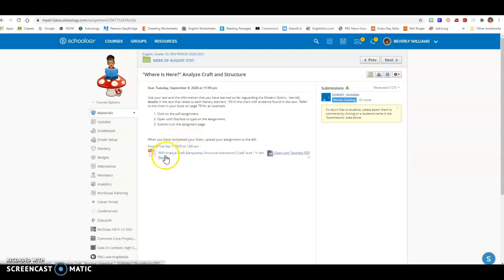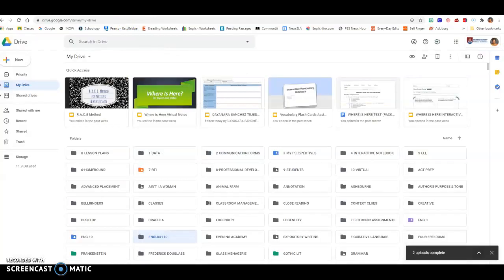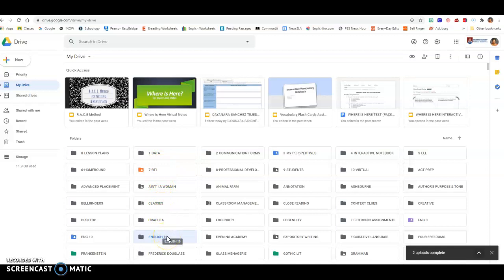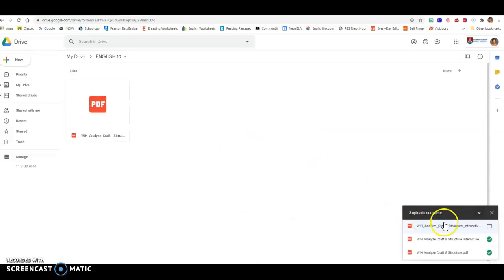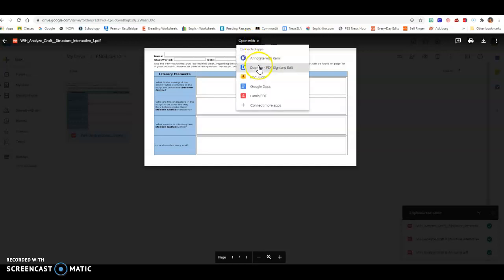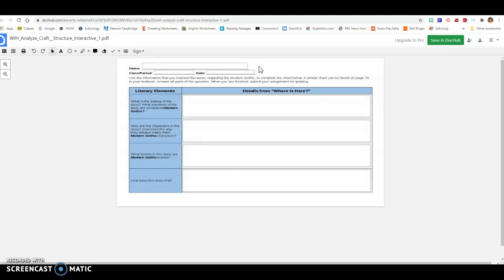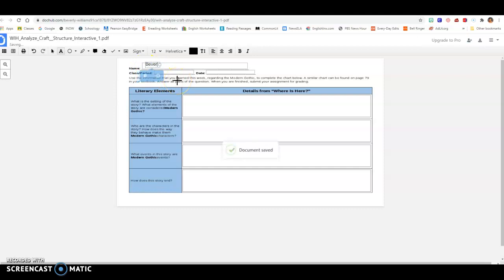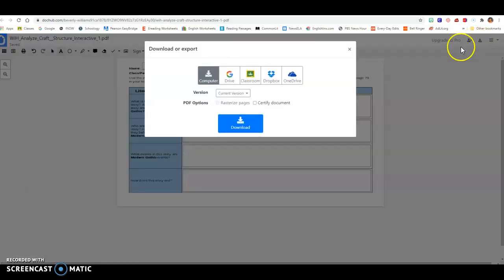Submitting your assignment